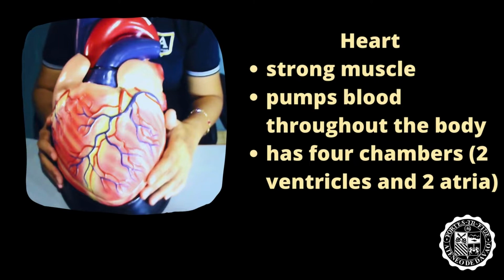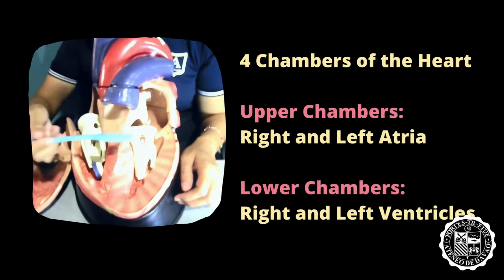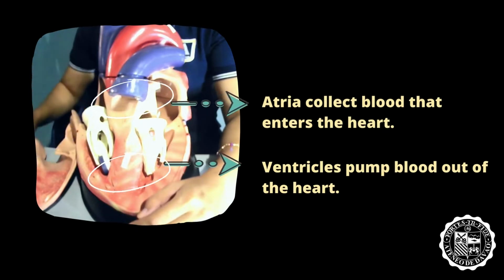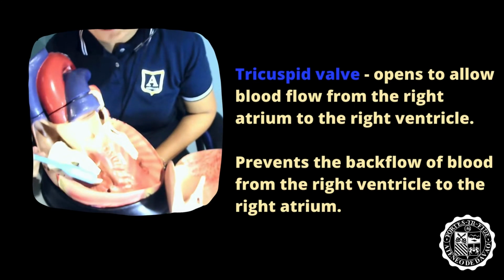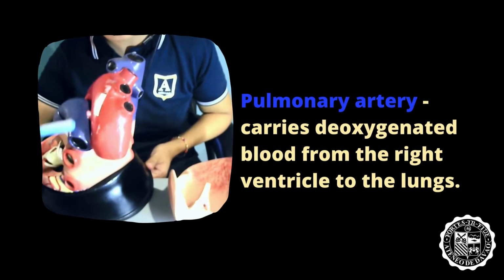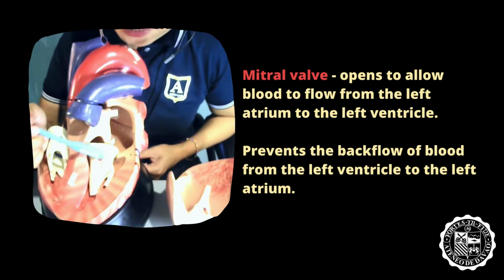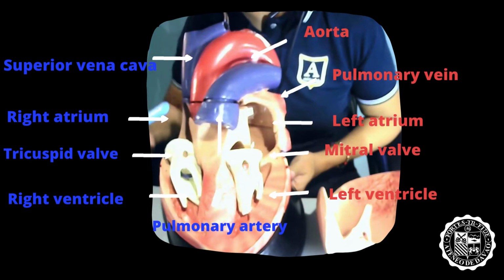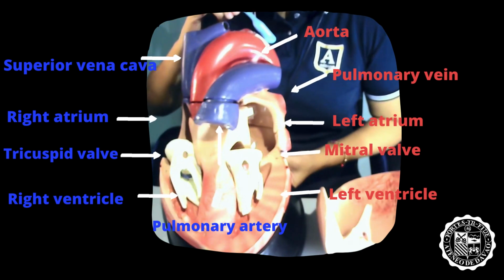HEART Parts and Their Functions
A presentation of the different parts of the heart and their functions.